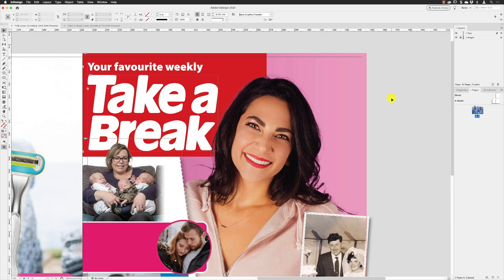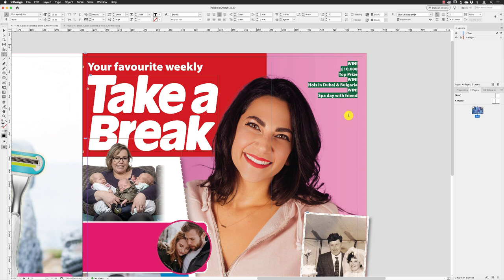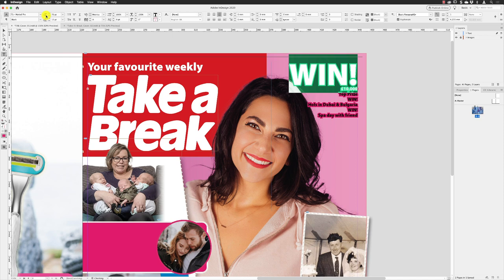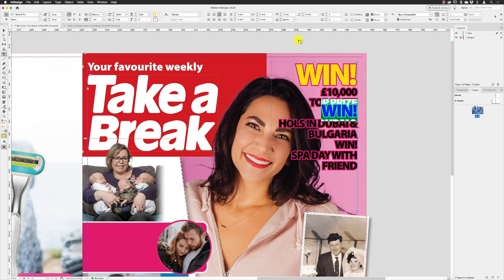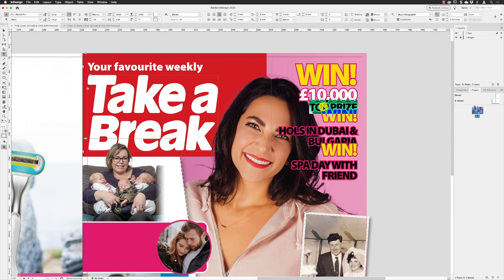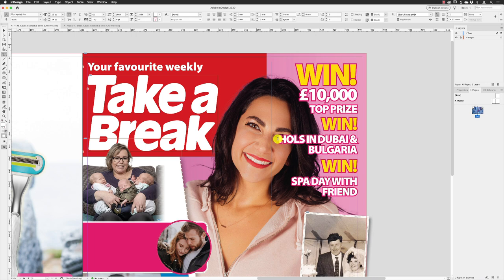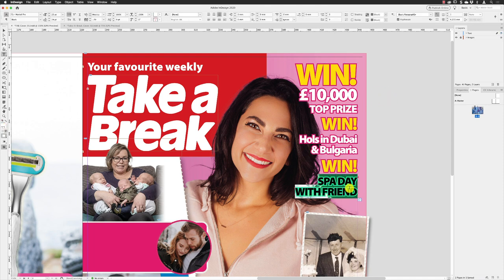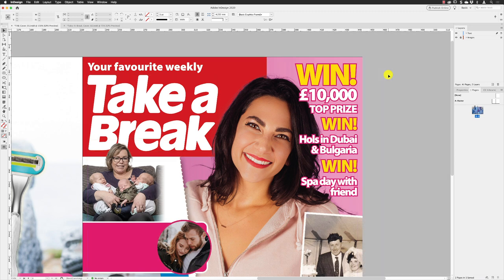Format Subheadings | Part 1